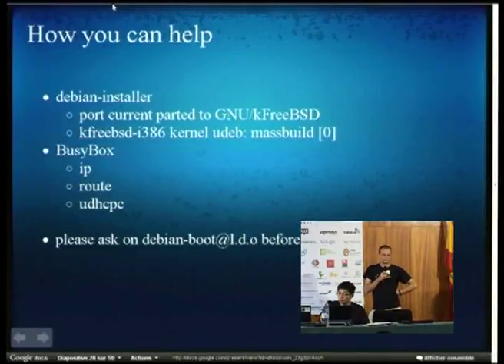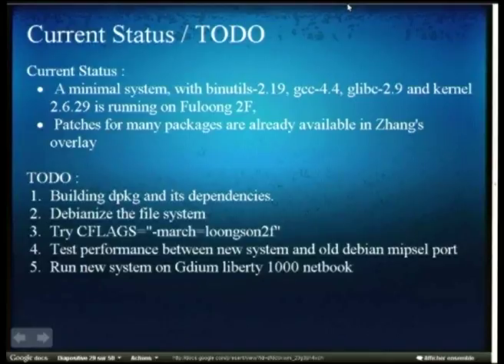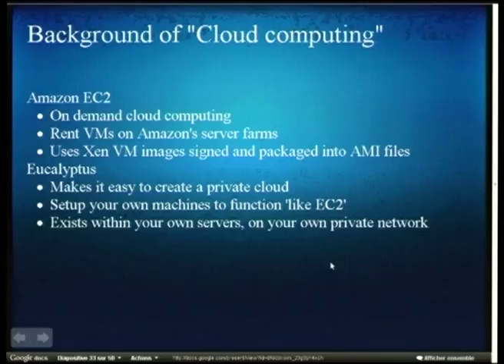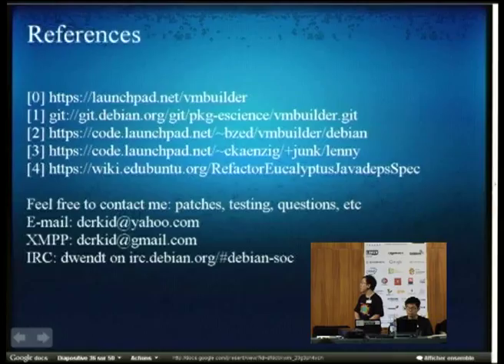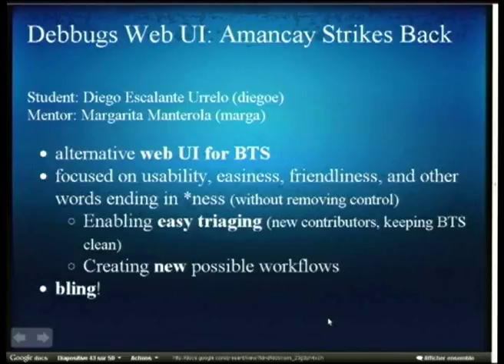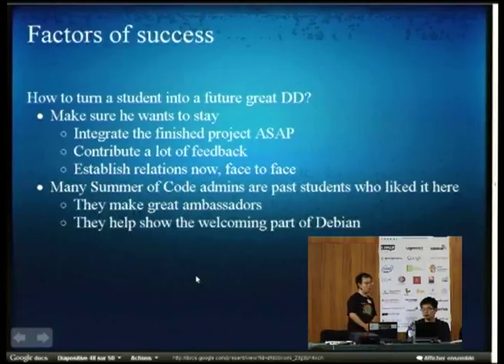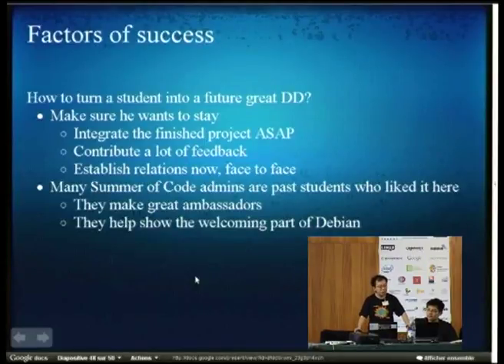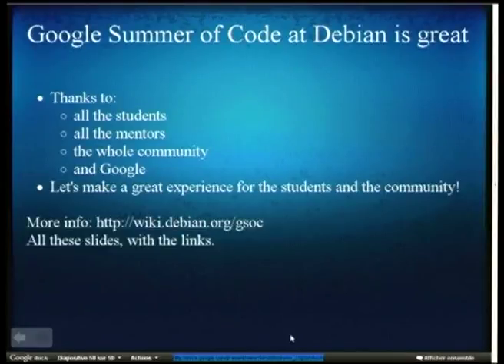Google Summer of Code 2009 at Debian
by Obey Arthur Liu

Room: Upper talkroom
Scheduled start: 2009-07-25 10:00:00